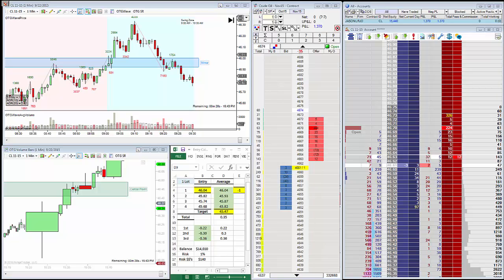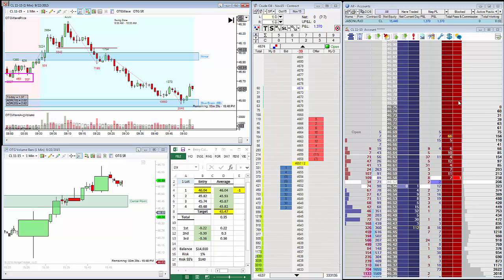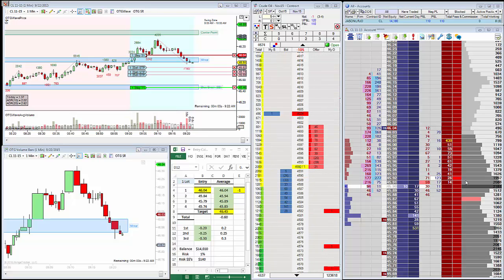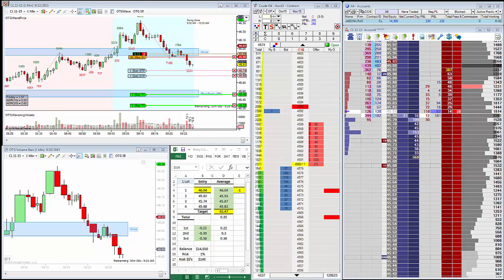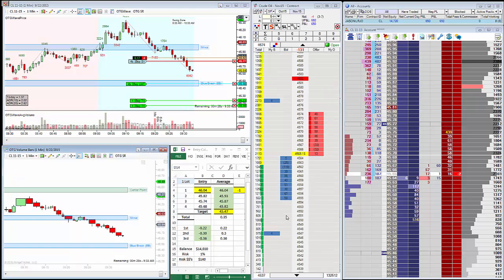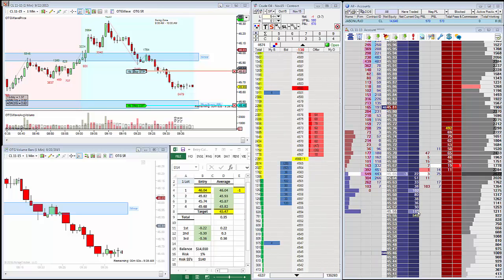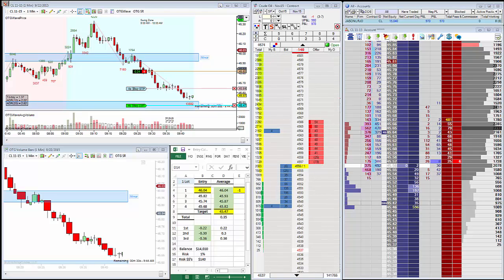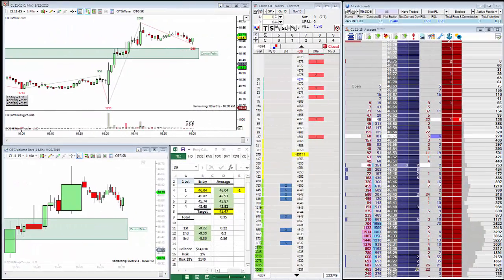9 22 15 OTG Trade of the Day 136 ticks